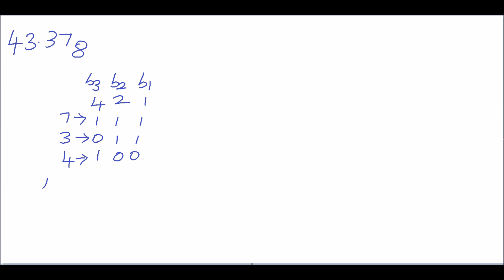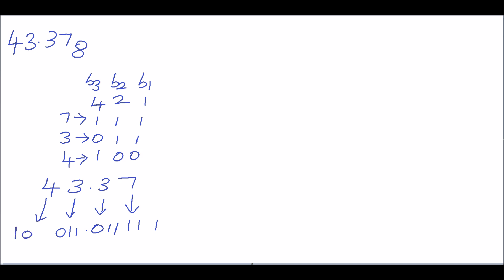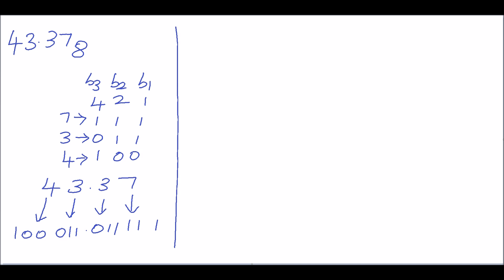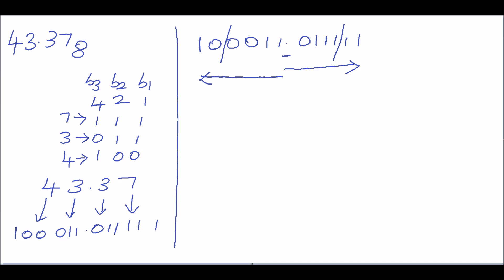How To Do Octal To Hexadecimal | Base 8 To Base 16 | Octal To Hexadecimal Conversion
How To Do Octal To Hexadecimal | Base 8 To Base 16 Conversion | Octal To Hex Conversion Method

Learn how to do Convert Octal to Hexadecimal conversion.Easy way to convert octal to hex.This conversion can be done in 2 steps.

Step1:Convert the given octal number into its equivalent binary number.For this,Represent each octal digit into 3 bits of binary number.
Step2:Convert the binary number(result from step1) into its equivalent hexadecimal number.For this, break the binary number into group of 4 bits,then convert each group into
      its equvalent hexadecimal number.

Numbers 0 to 7 are used in octal number system and the base of octal is 8. Numbers 0 to 9 and A to F are used in Hexadecimal number system  and the base of hex system is 16.

|convert octal and hex | convert octal and hexadecimal | how to do octal to hexadecimal | how to do octal to hex

-~-~~-~~~-~~-~- brightfuturetutorials BFT_DigitalElectronics digital electronics lectures in english